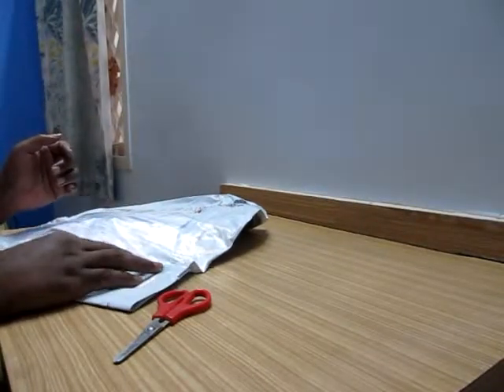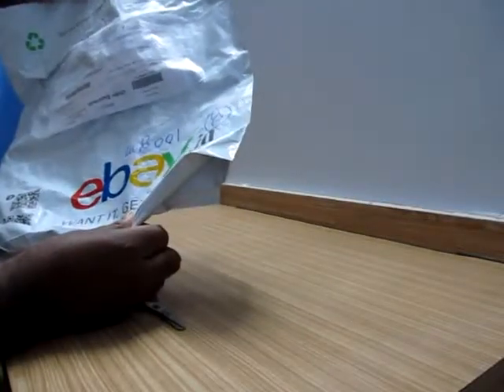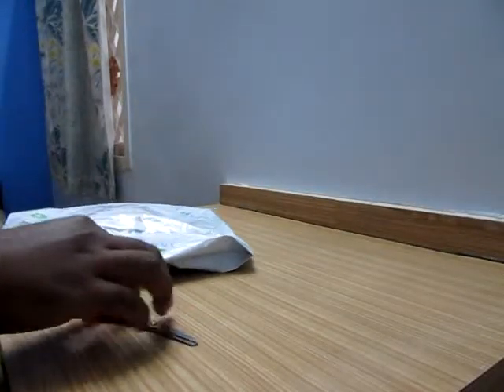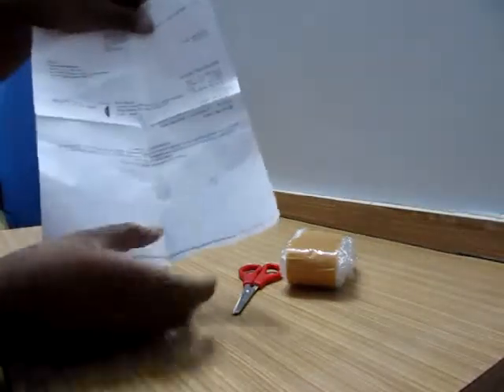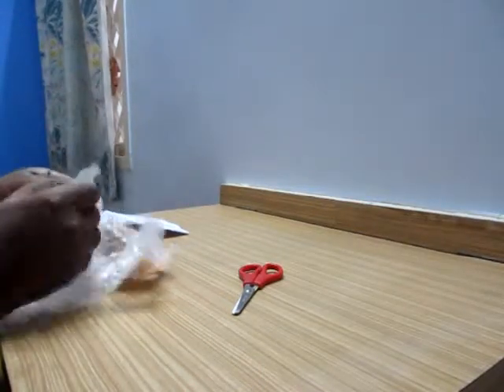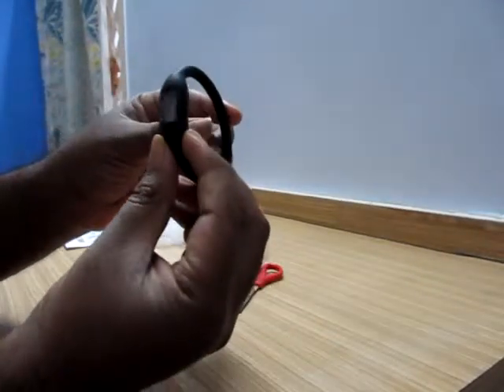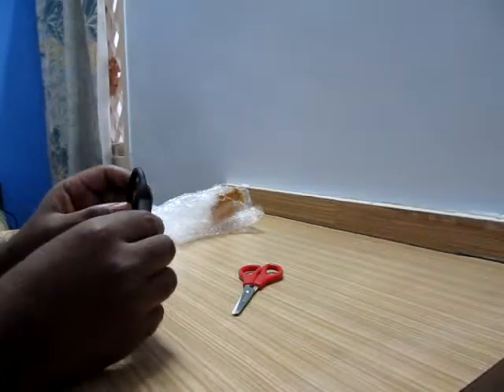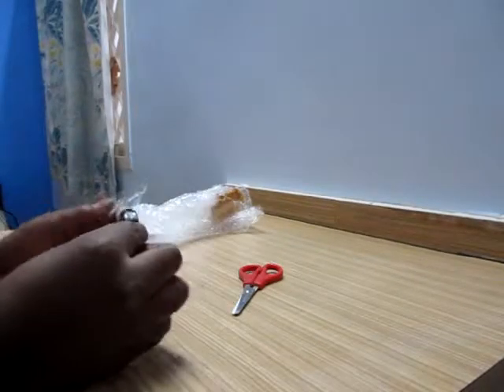Unboxing/unpacking of Unisex Anion Silicone Strap Digital Wrist Watch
I purchased this watch from ebay India for a total cost of Rs.174 (Rs.99 + Rs.75 for shipping).
Couriered by Blue dart.
Ordered on May 27 and delivered on June 1.